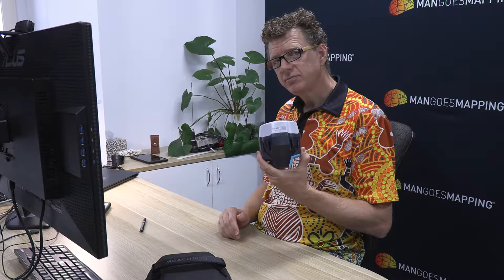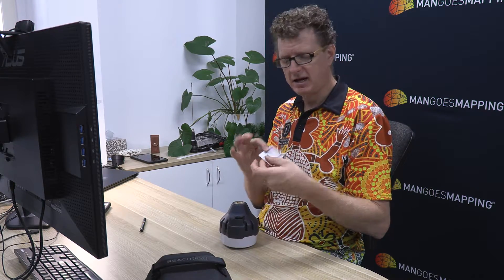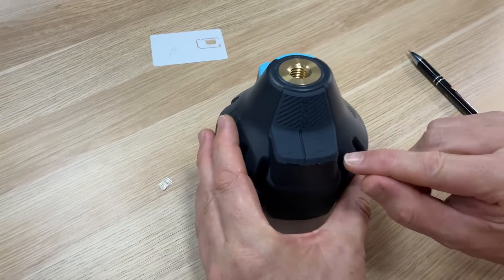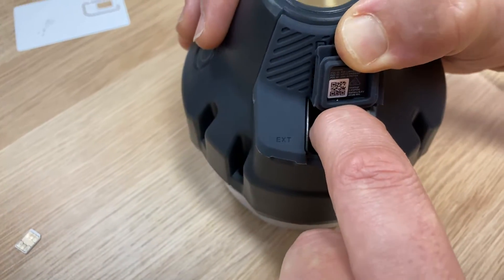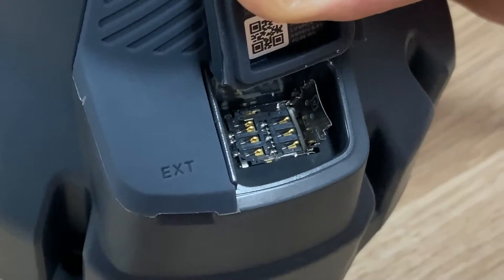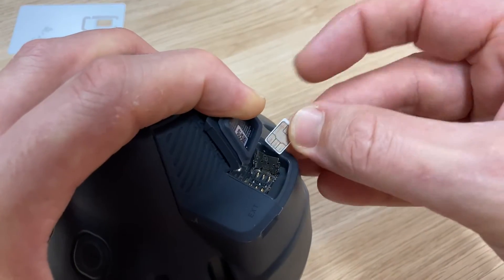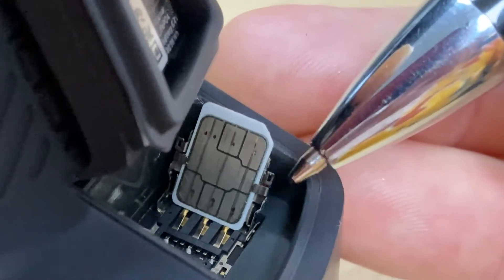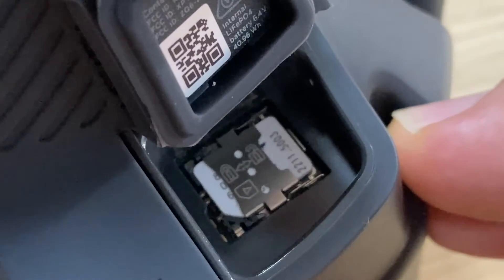Getting Started with the Emlid Reach RS2 | Step 2 : Insert a SIM card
The Emlid Reach RS2 RTK GNSS receiver can connect to the Internet to receive NTRIP corrections via the built in cellular modem.

The RS2 takes a tiny nano SIM card. In this video we share some tips about inserting the SIM into the receiver - even if you've got large hands!

This is Step 2 of our Getting your Emlid Reach Ready For Work series.